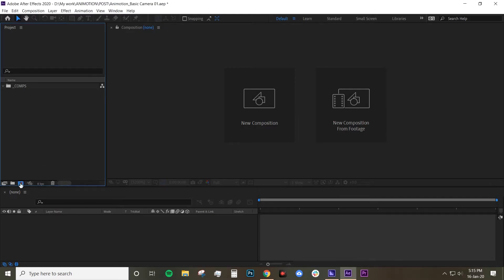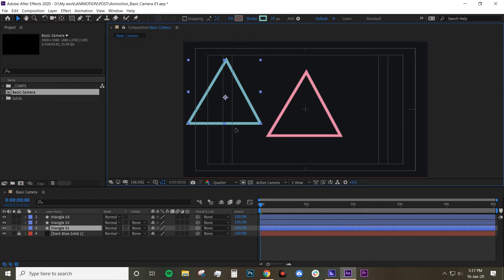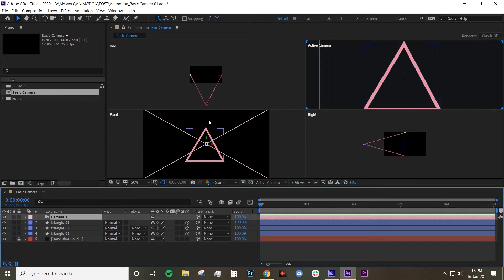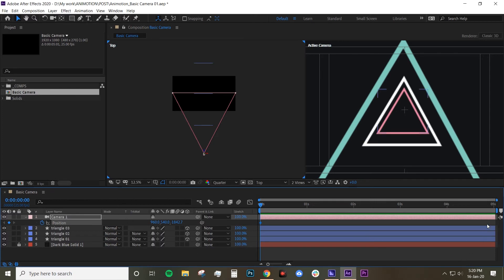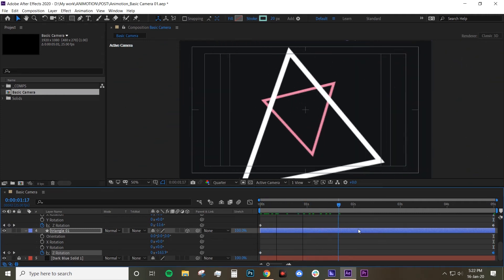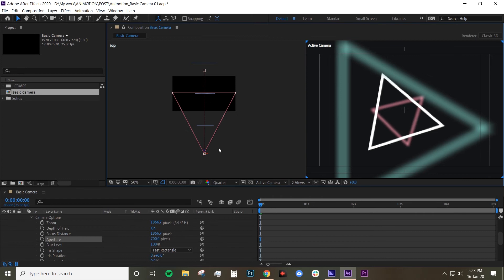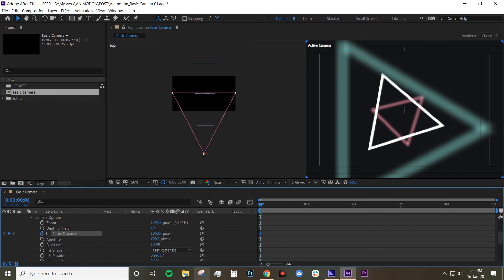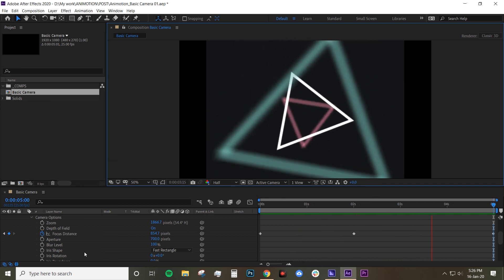AE BASICS: Basic Camera Tools on After Effects | Camera Movement and Depth of Field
Learn the absolute basic of camera tool in After Effects!

Basic movement (position) and depth of field.

If you want to just watch the depth of field part, go to 05:53

◆ Tag me on Instagram & Facebook if you use my tutorials to create your own version of animation. I'd love to see them!